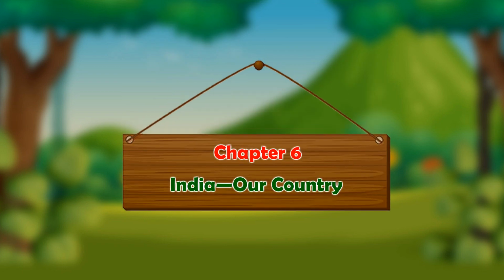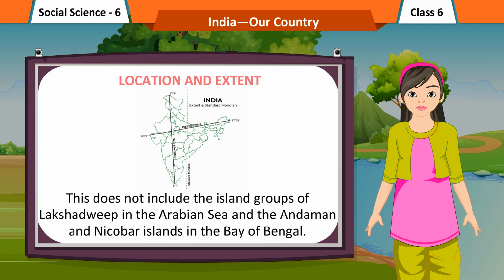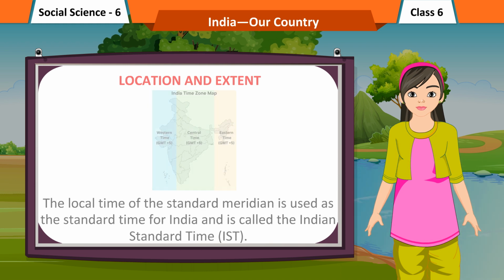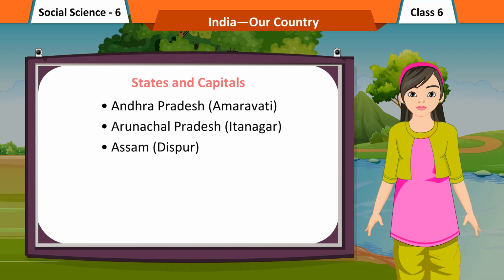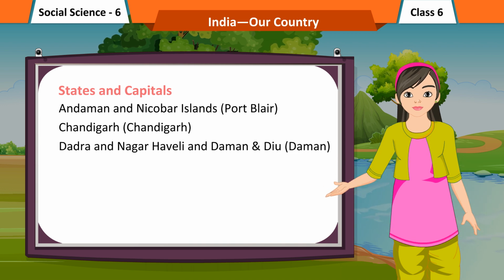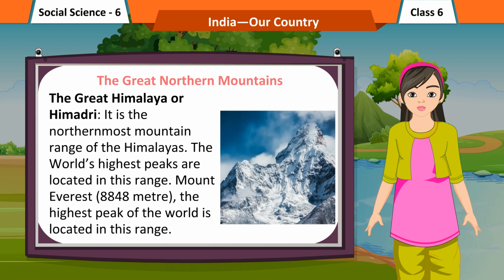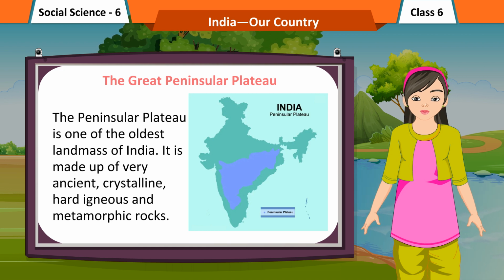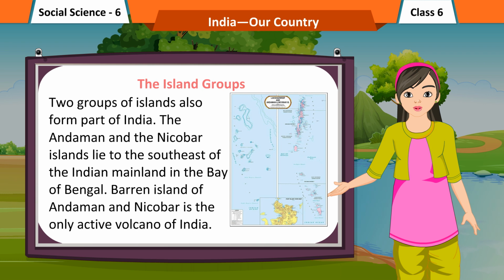Chapter 6 (LOCATION AND EXTENT)